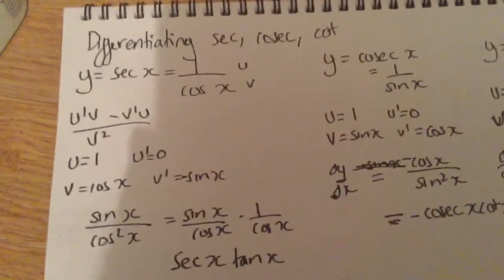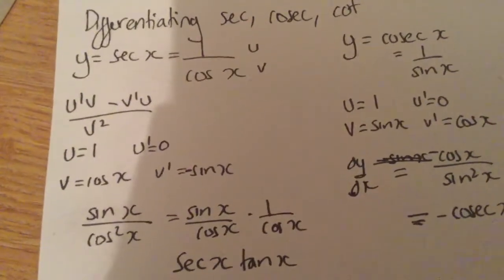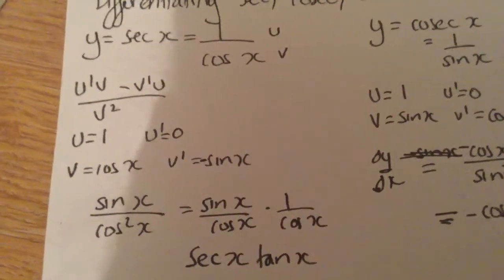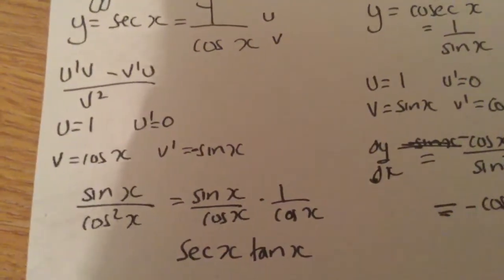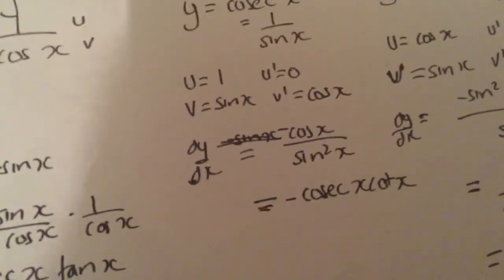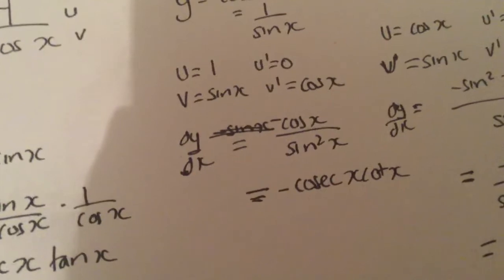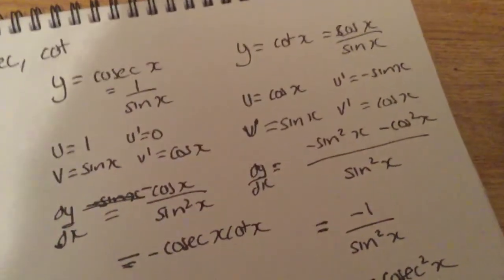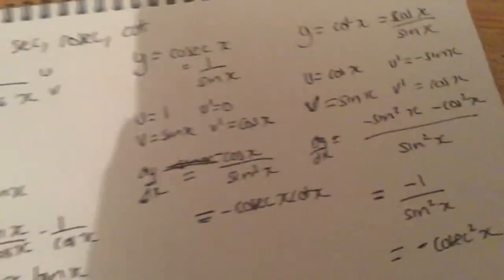Differentiating sec, cosec, cot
Apologies for the misspeak in the middle. Tan is sin/cos and cot is cos/sin